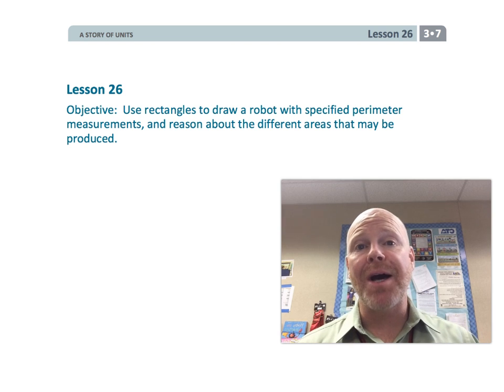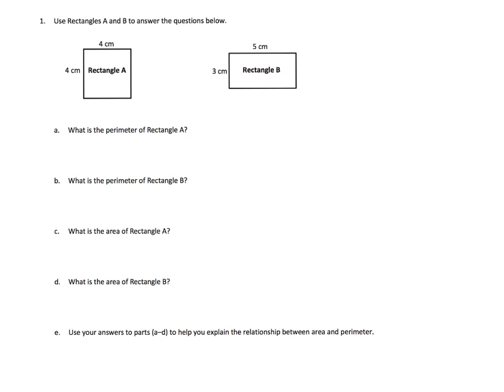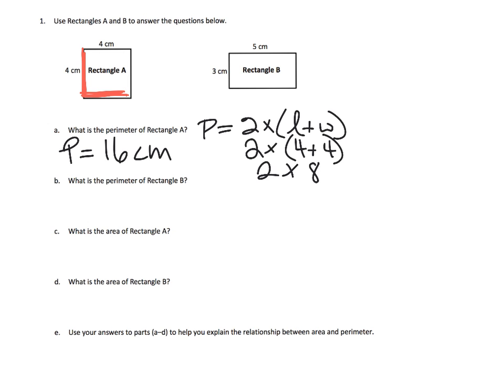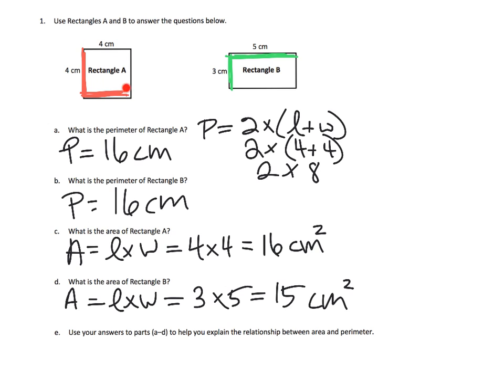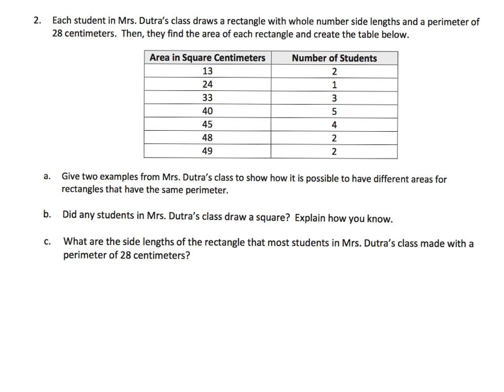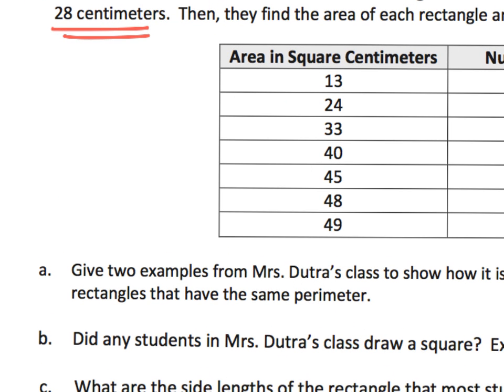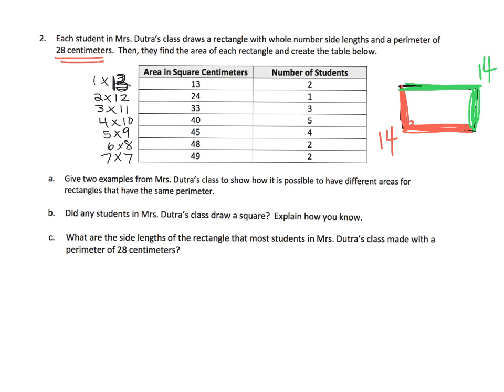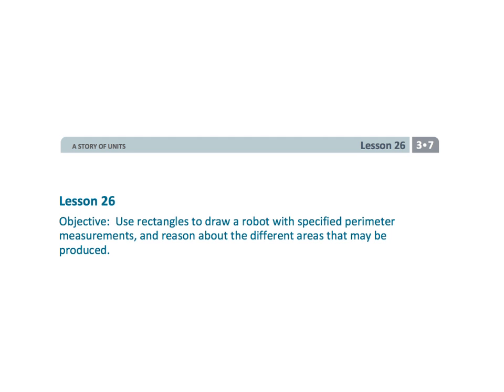Eureka Math Grade 3 Module 7 Lesson 26